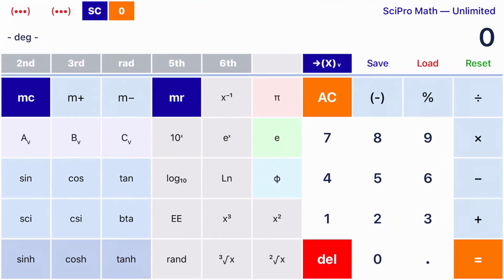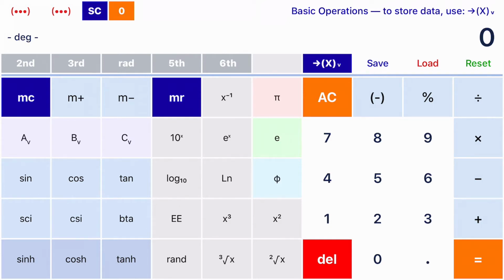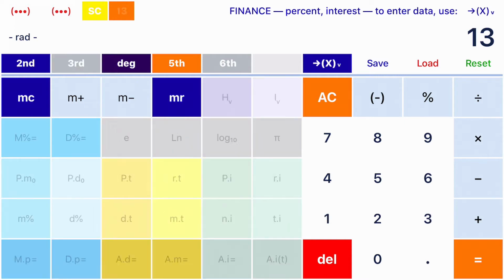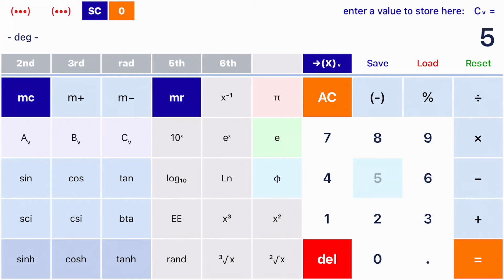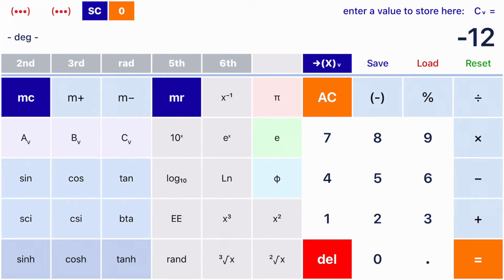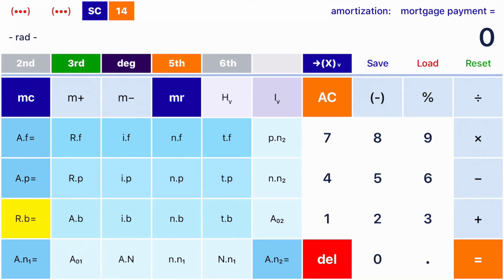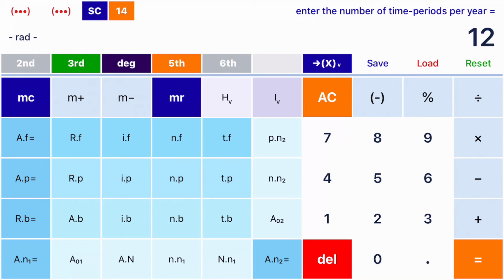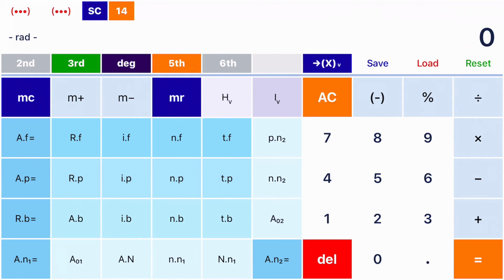SciPro Math 4 0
Official App Review: by the developer